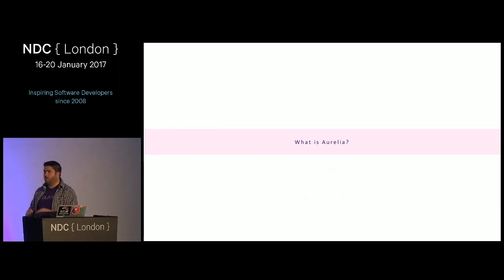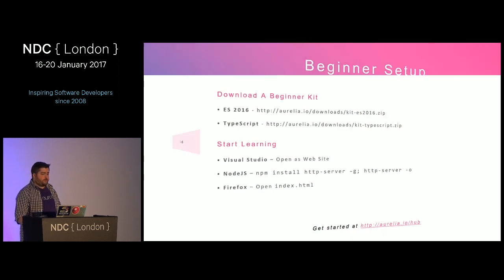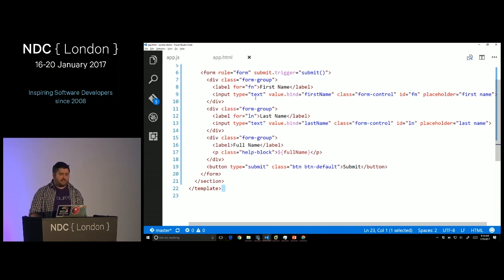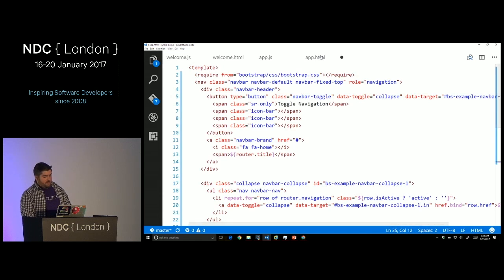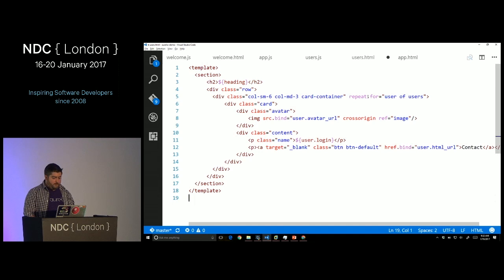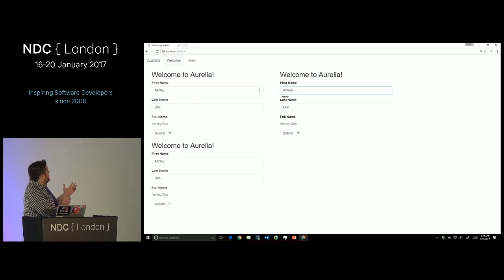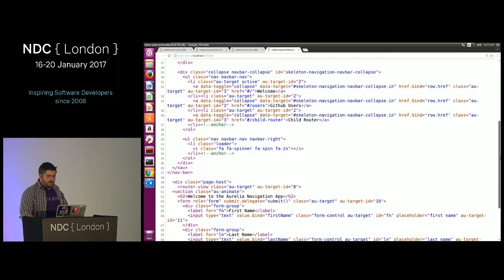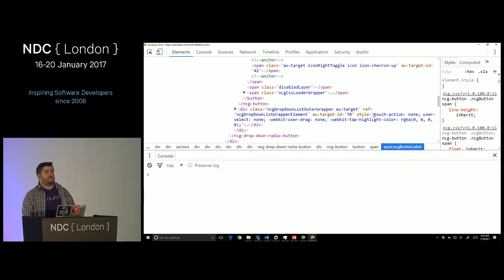Aurelia: Next Generation Web Apps - Ashley M Grant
Want to see what the future of web development will be like? Looking for a simple framework or set of libraries that can help you build complex web or cross-platform apps?
In this session, we’ll introduce you to Aurelia, a new framework with a rich heritage. We’ll build a simple application and demonstrate some things no other framework can do. You’ll leave with all the knowledge you need to get started building your own applications with Aurelia.